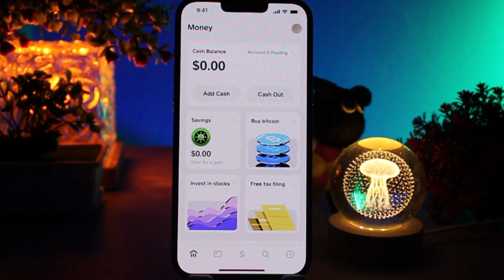How to Use Afterpay on Cash App Step-by-Step - Here's How You Can Do It // 2026 Edition